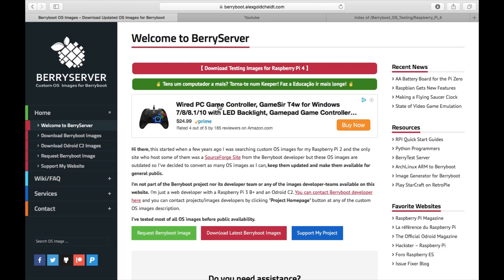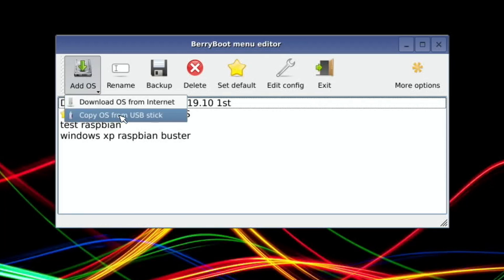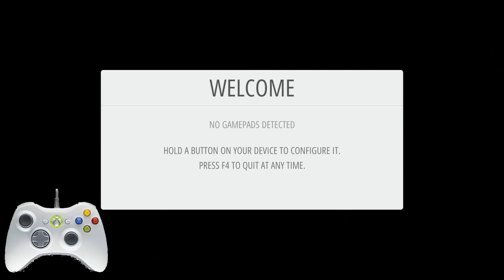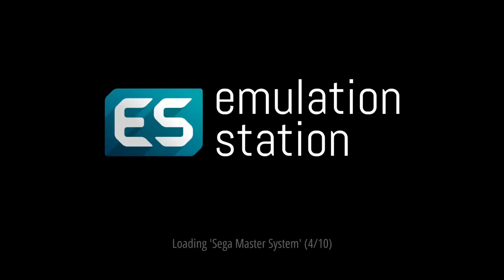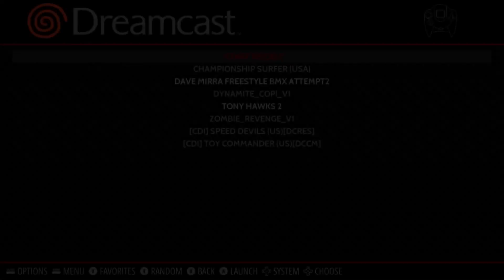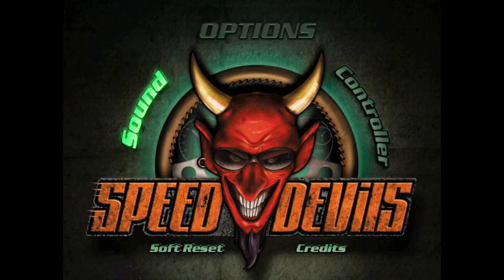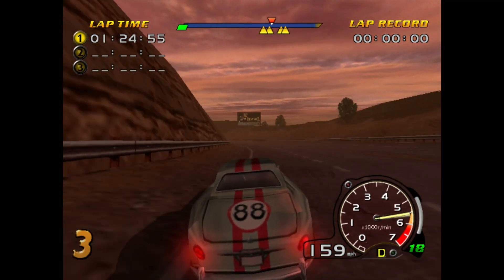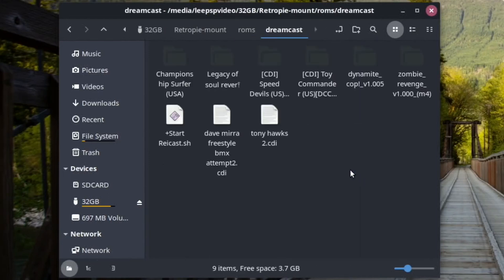Retropie 4.6 SSD install. Raspberry Pi 4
Retropie now runs from an SSD drive. Very simple installation with Berryboot
Plus how to add experimental packages like Redream Dreamcast emulator

Also shown Ubuntu 20.04 Budgie

My Ssd 120gb

All 160 plus of my Pi videos are here Raspberry Pi 4 Raspbian and more